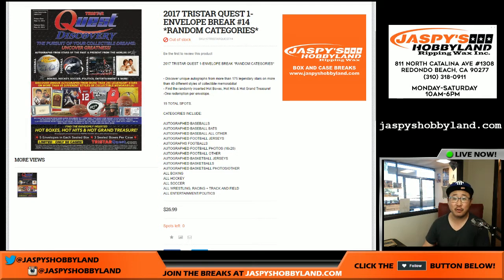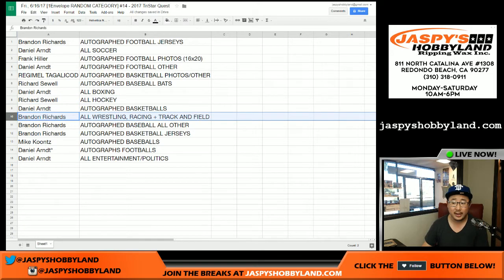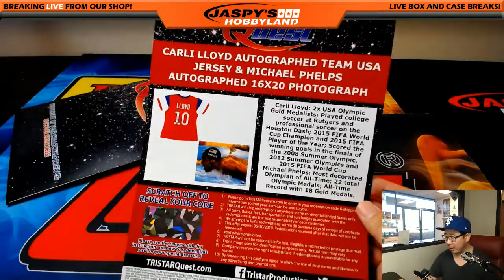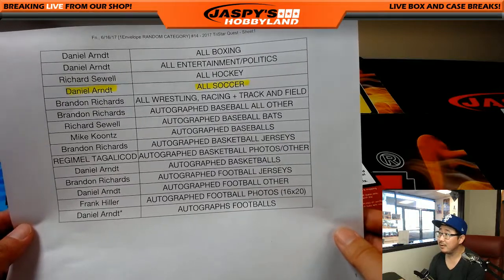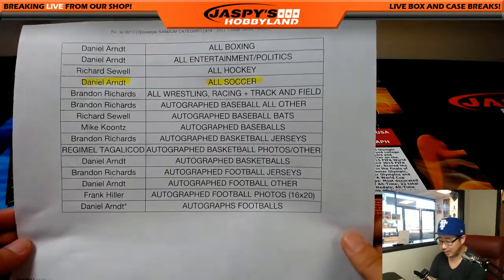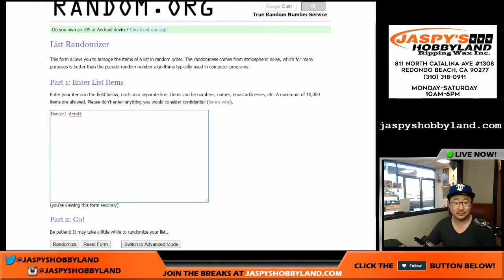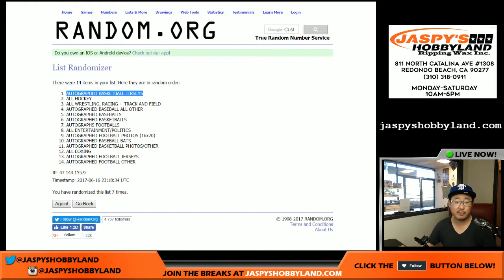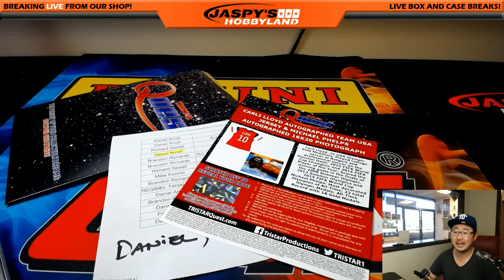Fri., 6/16/17 [1Envelope RANDOM CATEGORY] #14 - 2017 TriStar Quest